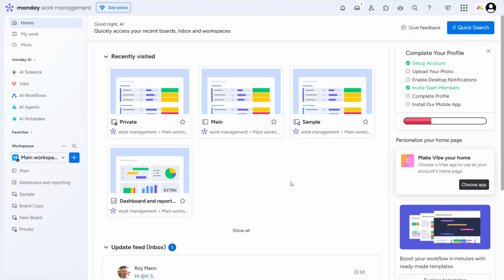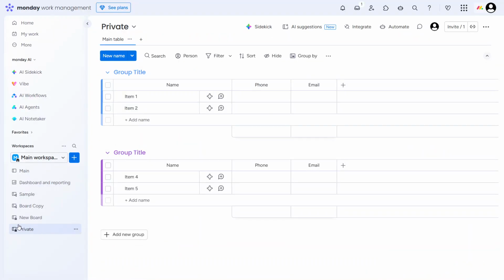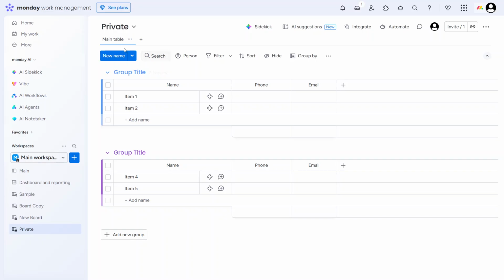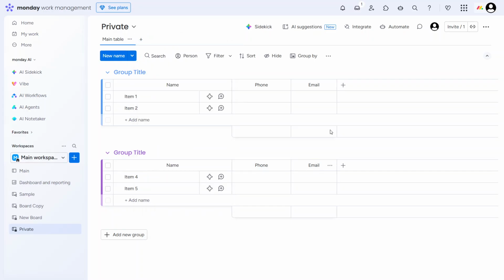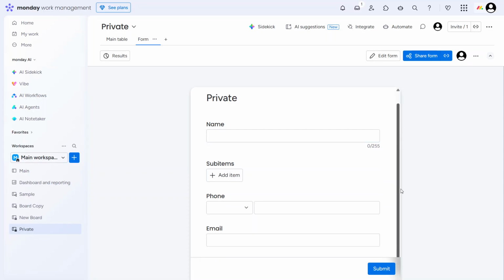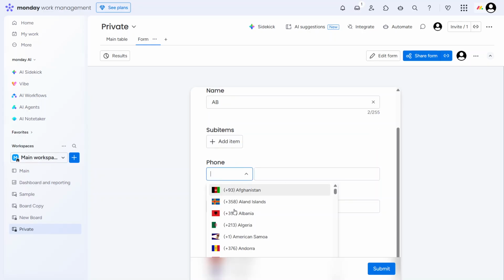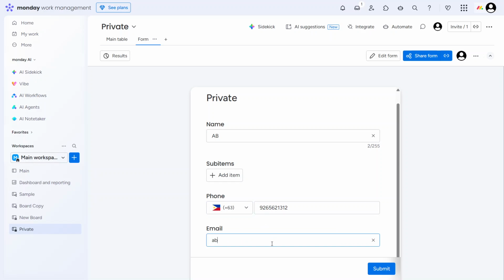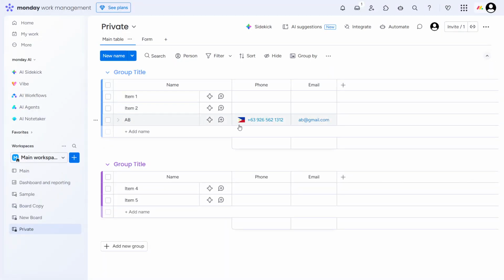How To Use Forms In Monday.com (2026) | Board Forms Setup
How to use forms in Monday.com is exactly what you’ll learn step-by-step in this tutorial. I’ll show you how to build, customize, and share Monday.com forms using the latest interface so you’re following the most accurate, up‑to‑date method. We’ll cover creating a form from an existing board, adding and rearranging fields, setting required questions, and adjusting design settings to match your workflow. You’ll also see how to share forms with teammates and external clients, collect responses automatically, and turn every submission into a structured item on your boards. By the end, you’ll know the correct way to manage leads, requests, and internal checklists with forms, without relying on outdated screenshots or confusing instructions.